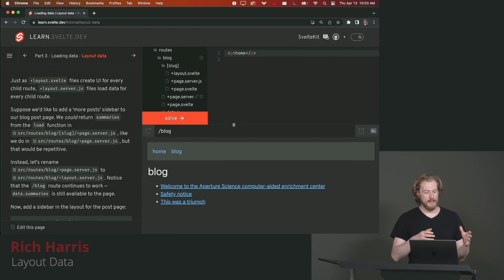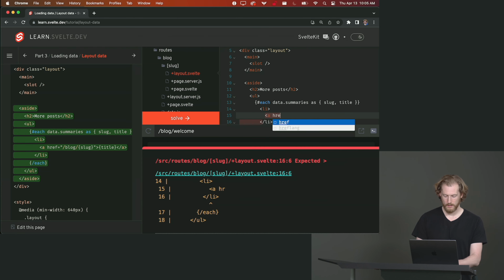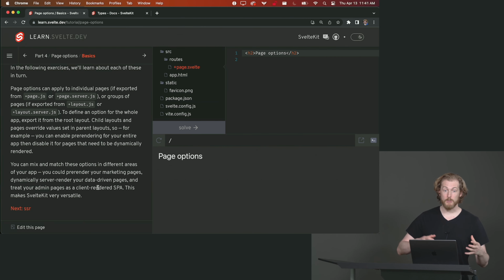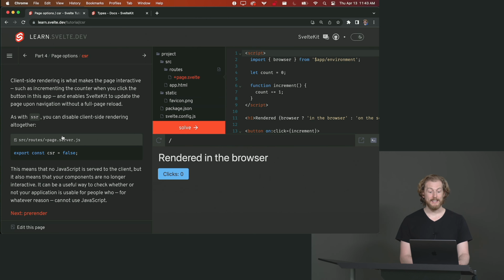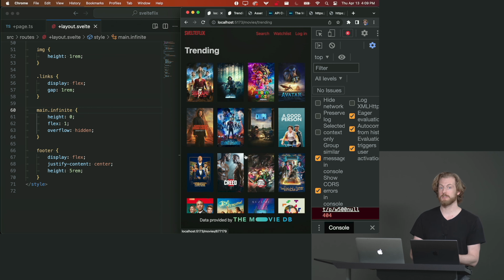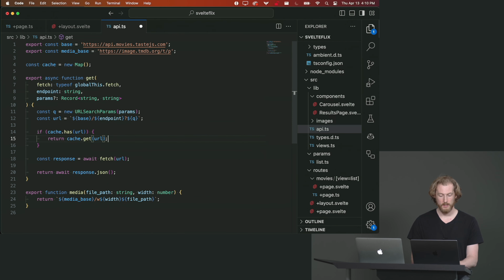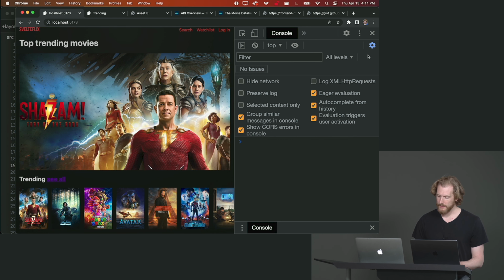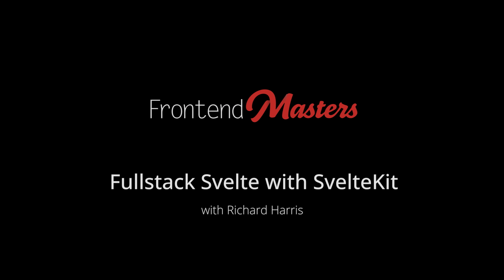Fullstack Svelte with SvelteKit by Rich Harris | Preview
About this Course:
Challenge your knowledge with a quiz on the advanced parts of web development! You’ll answer 30 questions spanning a wide range of front-end development concepts, from JavaScript and CSS to delving into the more complex areas of performance optimization, web security, and HTTP protocols. After each question, Lydia will explain the answer and dive deeper into the topic to give you a more extensive understanding.

About Us:
Advance your skills with in-depth, modern front-end engineering courses — our 150+ high-quality courses and 18 curated learning paths will guide you from mid-level to senior developer!

Sections:
0:00 - Introduction and Course Description
0:39 - Layout Data
2:46 - Page Options
6:10 - Client-Side Caching